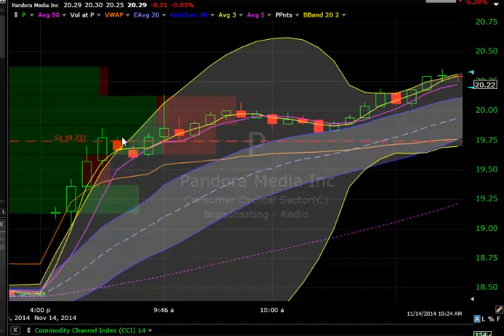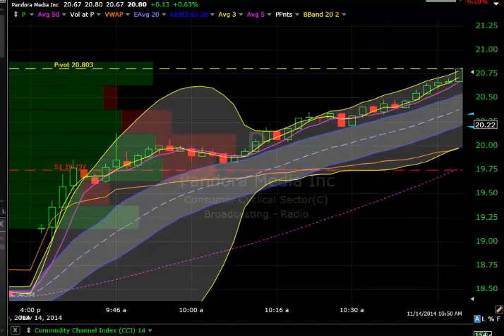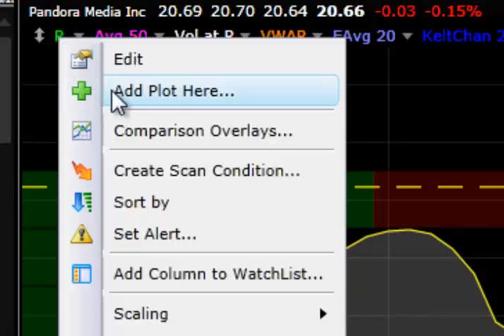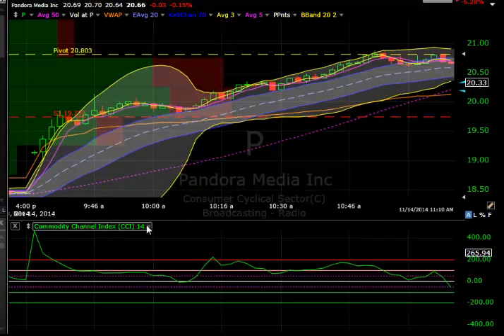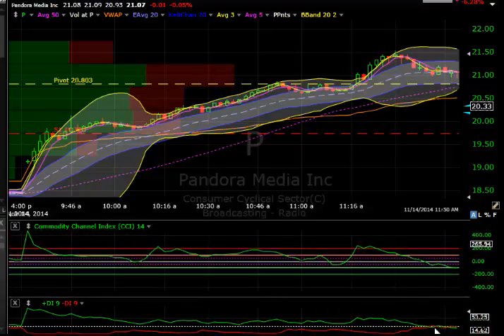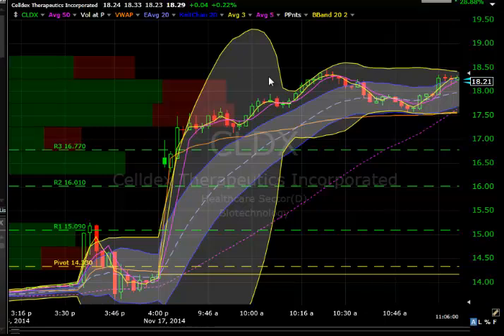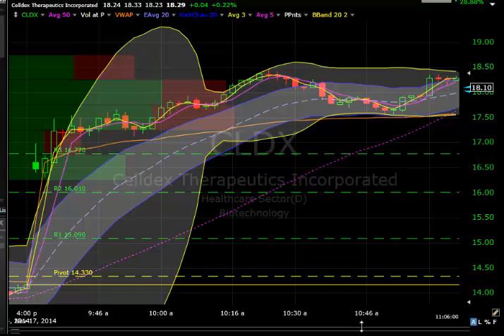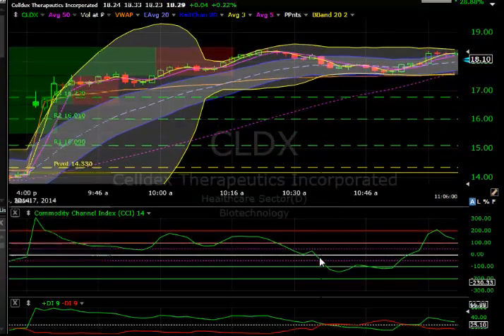Letting Winners Run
"Letting the winners run" is often quoted.  But day traders show fear of losing the profit they already have by exiting the winners too quickly.  This video covers several tools you can use to hang on to the winning trades and let them create more profit.  On long trades, when price is riding above the Keltner Channel and below the top line of the Bollinger Bands, then price can continue higher and offer the day trader additional profit.  Too often, traders rush out of the profitable trades in search for the next possible set up.  Doing this, they can miss out on larger profits for the trades they already entered.